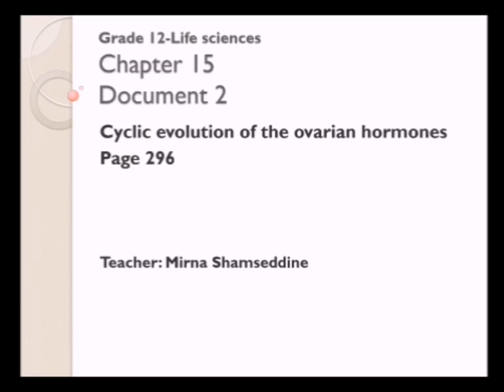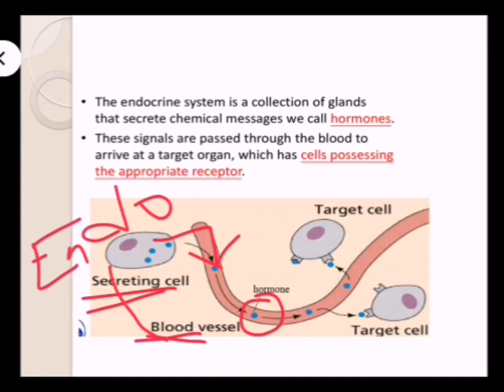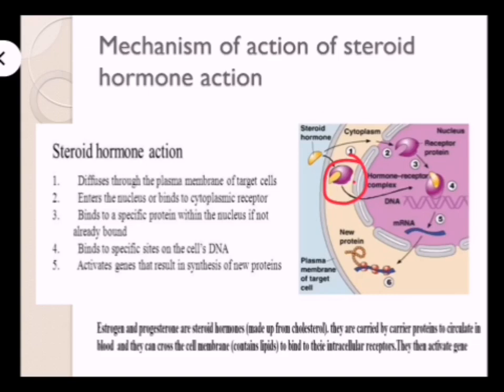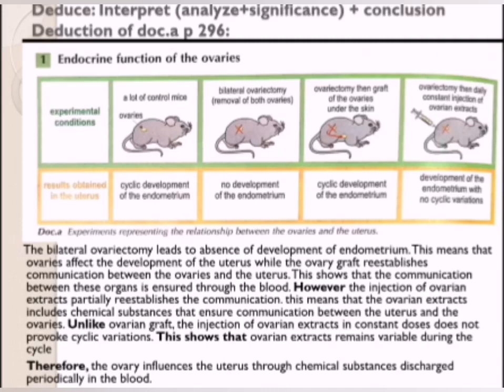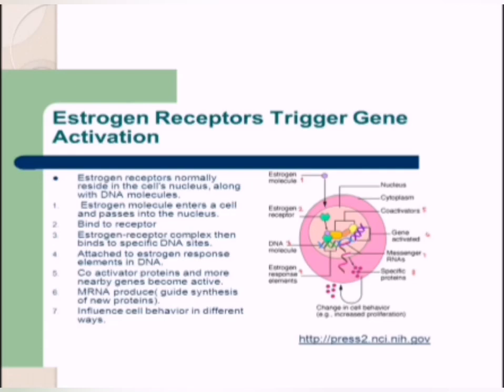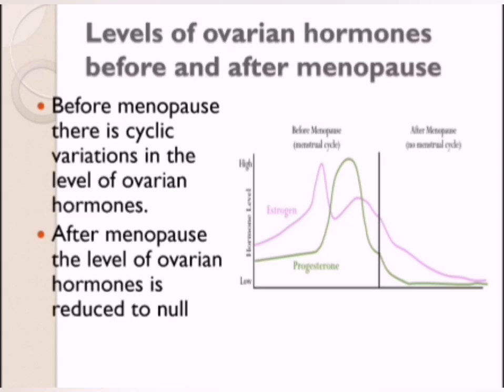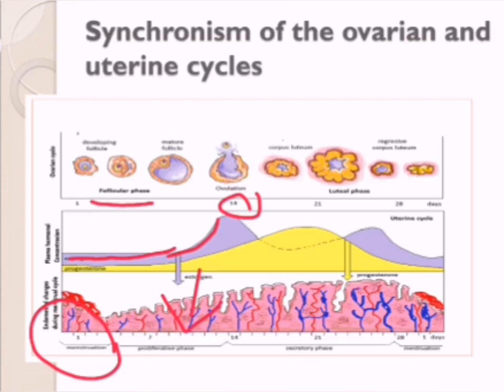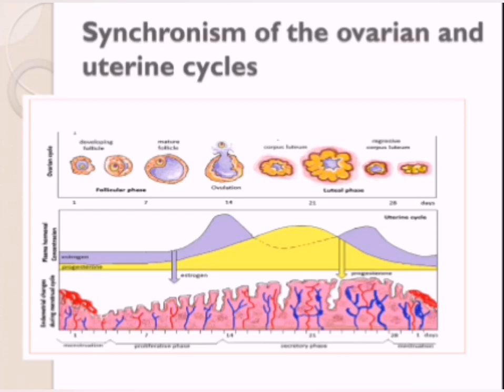Cyclic evolution of the ovarian hormones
Chapter 15- Activity 2